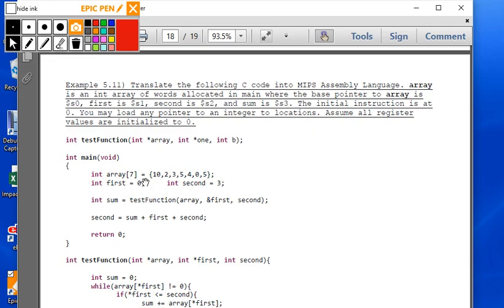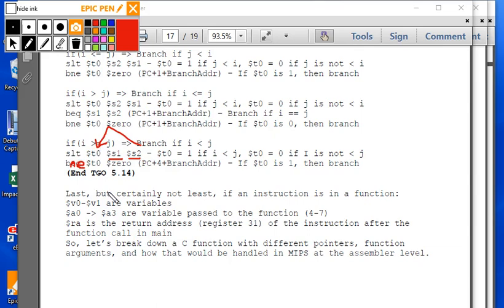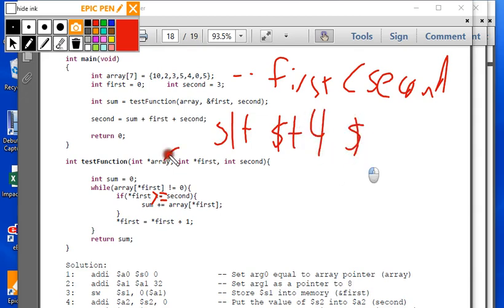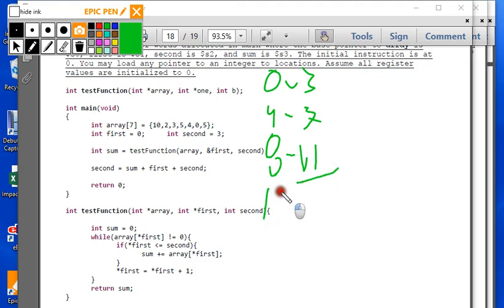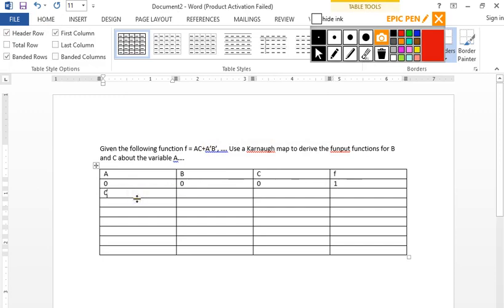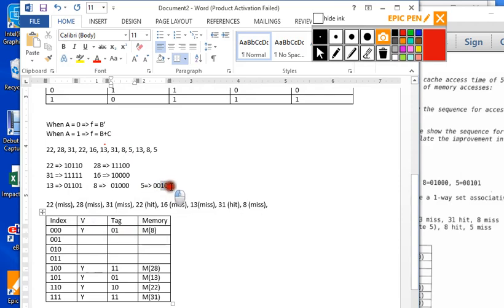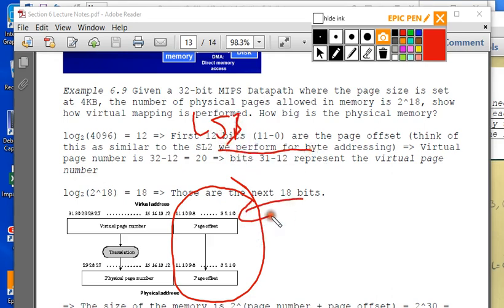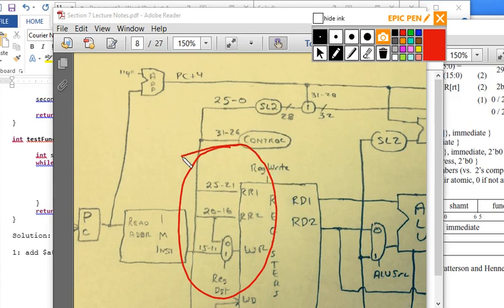El E 385 - Exam 2 Review - 28 OCT 2015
Q&A Session for Exam 2